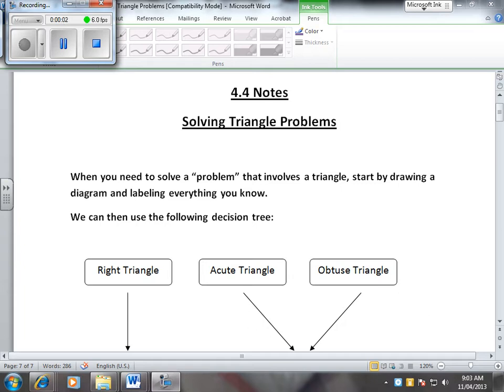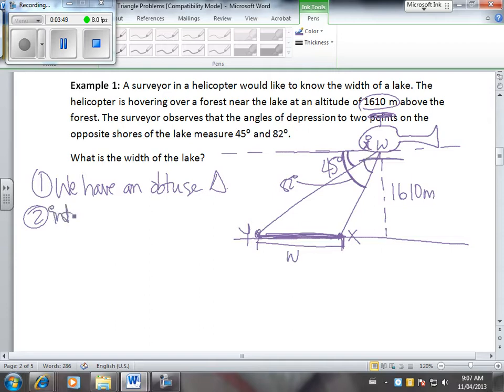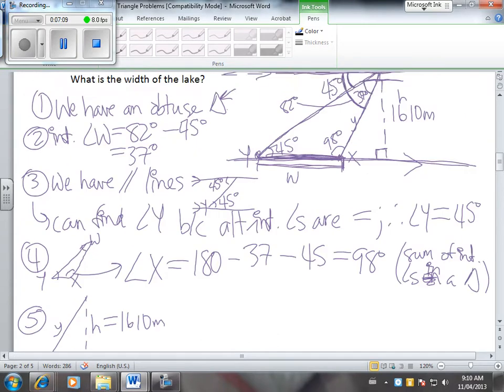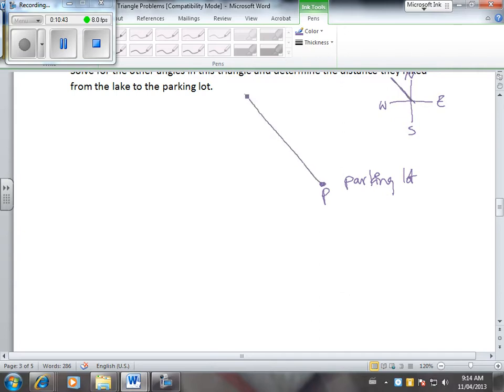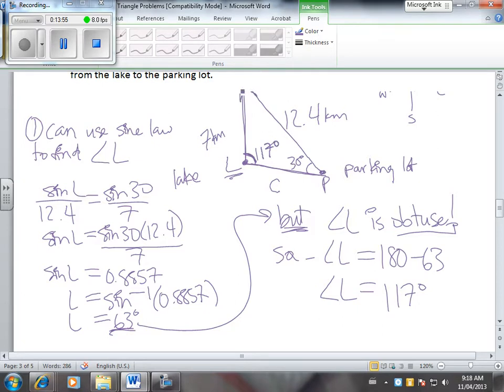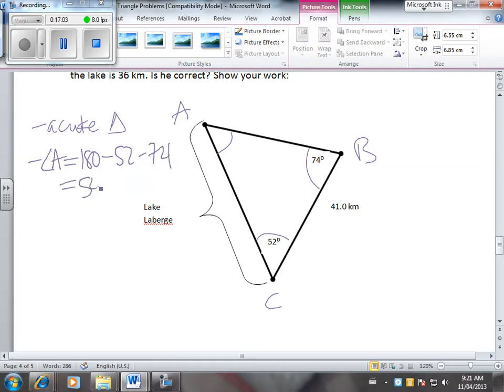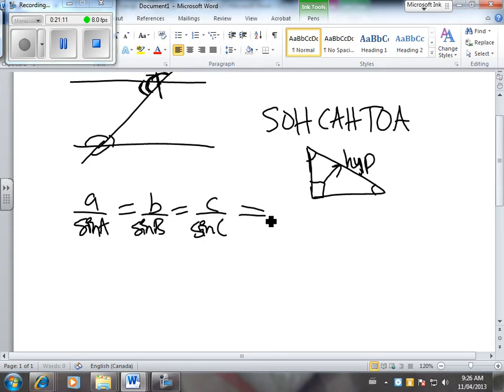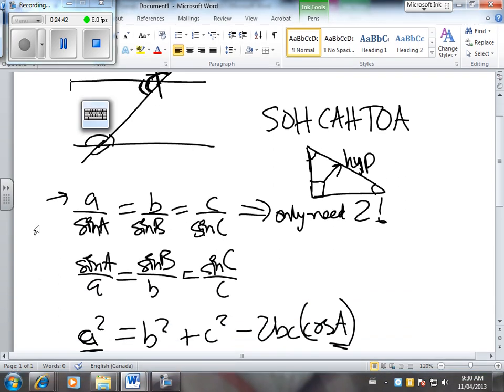Math 11 - Sxn 4.4 - Solving Triangle Problems + test review